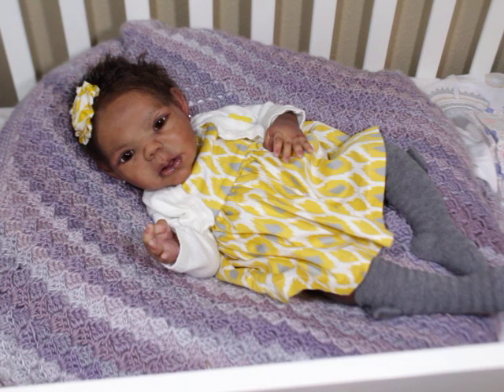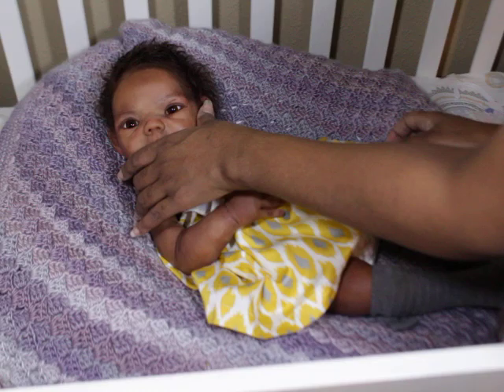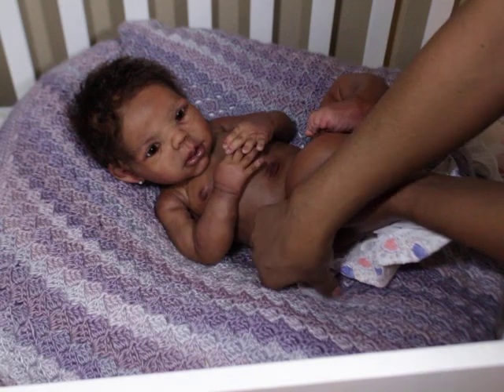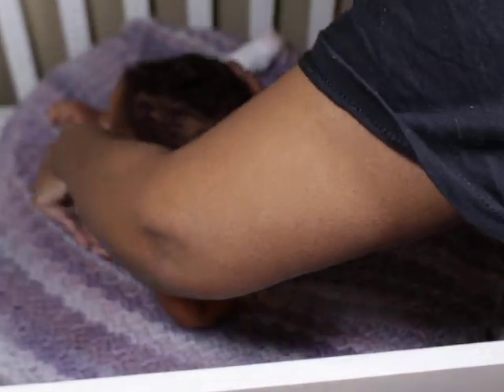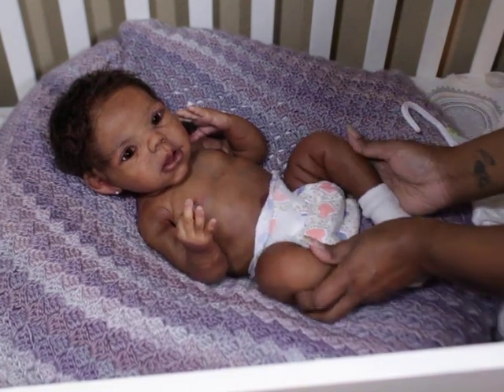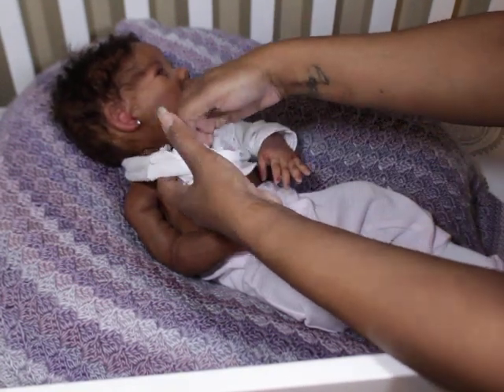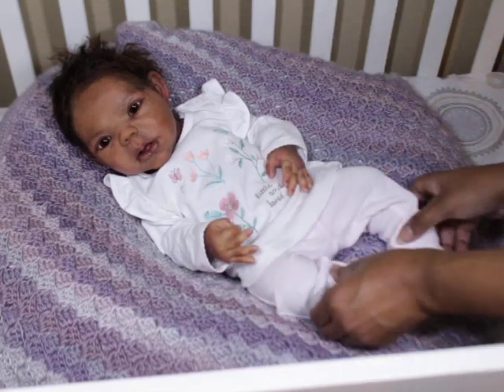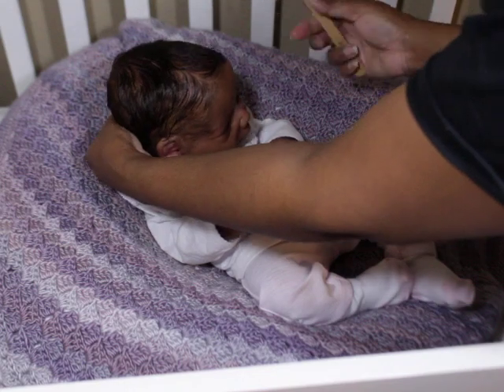Phoebe Põoh (Claire Taylor Silicone baby Kit) Change&Chat!